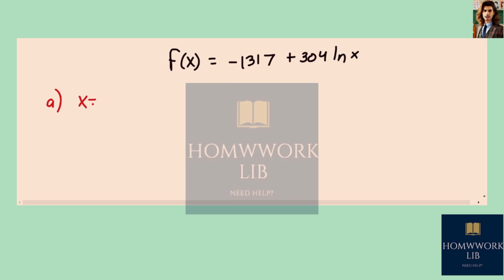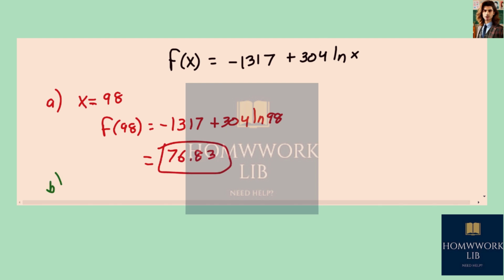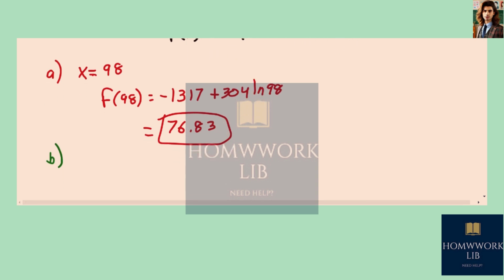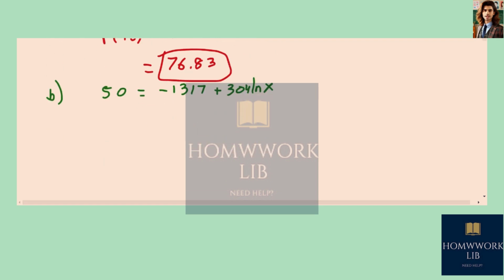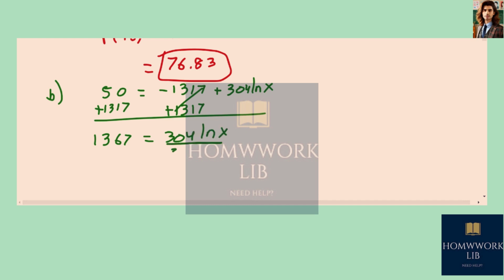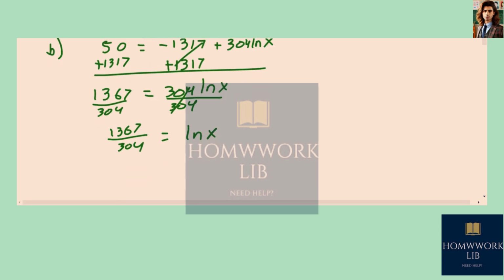[Math] The growth of outpatient surgeries as a percent of total surgeries at hospitals is approxima